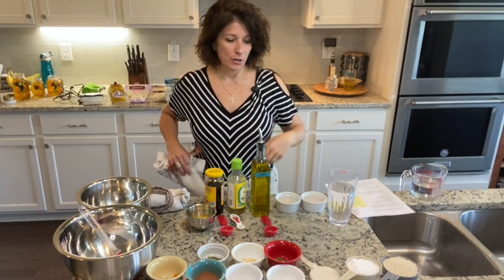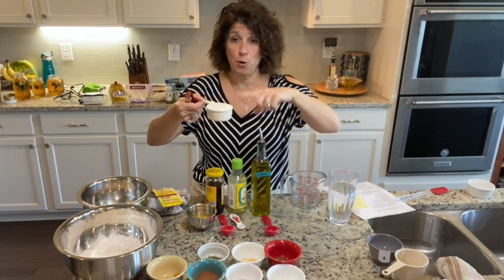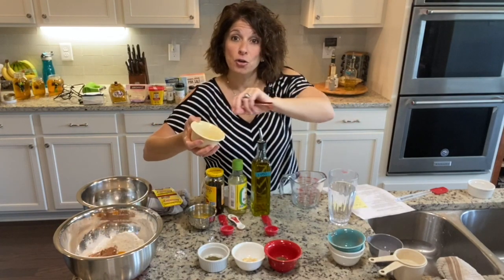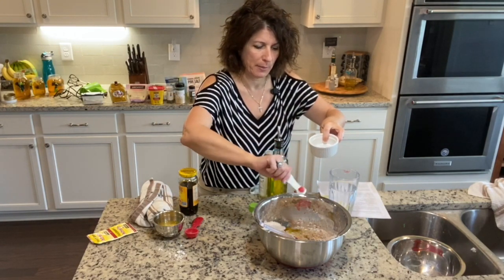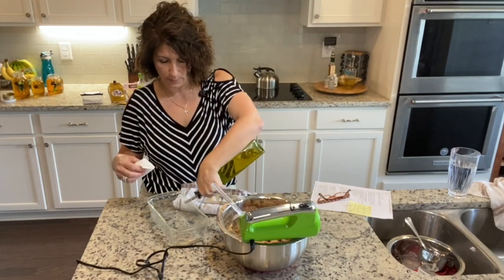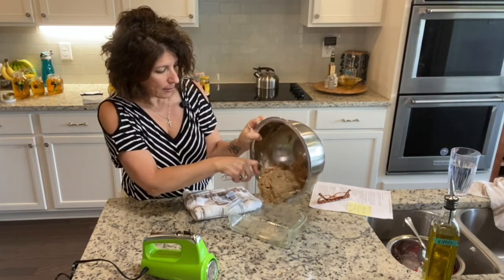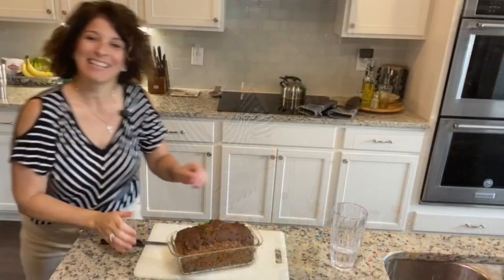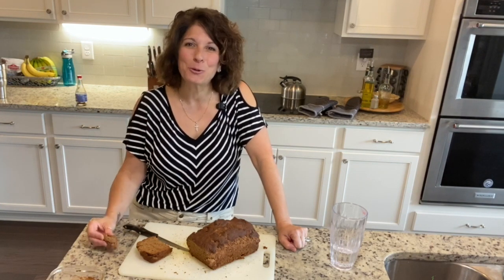GLUTEN FREE RYE BREAD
If you would like to read about Jen's late discovery of Celiac Disease and her healing journey from pain and suffering head to ⬇️

***OR***

for Gluten Free and Inspired or Do Life Inspired merc head to ➡️

***GF Rye-less Rye Bread***
First I began my yeast, sugar and water mixture and set aside to rise.
1 ¼ cup of warm water, 2 ¼ teas (or 1 fast acting yeast packet) and 1 teas sugar.
Next
In mixing bowl (or stand up mixing bowl)
1 cup of sorghum flour
1 cup of potato starch (NOT potato flour!)  (Today I used 1 cup of arrowroot starch)
½ cup of millet flour (today I used ½ cup of certified GF oat flour)
2 teas xanthum gum
1 ¼ teas sea salt
2 TBS unsweetened cocoa (Today I used cacao powder)
2 teas finely grated orange peel
2 teas caraway seeds
1 teas minced dried onion
½ teas dried dill
Once yeast has risen a bit, add it to the mixing bowl with dry ingredients. Then add the below ingredients and mix away!
½ TBS rice vinegar
4 TBS of olive oil
2 TBS of molasses
2 beaten eggs
Put in a loaf pan. I put a small amount of olive oil on the bottom of the loaf pan to avoid sticking
In your preheated oven to 425°, when ready place bread in on the oven MIDDLE RACK and set timer for 5 minutes, reduce oven temperature to 350° and set the timer for 35 minutes. CHECK the top of bread, if it’s getting too brown (like mine did today!) cover the top in tinfoil, loosely, and continue baking.
Let it cool, remove and ENJOY!

Curious about the difference between cocoa and cacao?
FUN FACTS!
Cocoa powder and cacao powder are very similar, the only difference being that cocoa is processed at a much higher temperature (and often packaged cocoa contains added sugar and dairy). Both start out as beans from the cacao plant (confusing, right?), which are separated from the fatty part known as cocoa butter. At harvest, cacao beans are fermented to develop flavor and texture.
So, cacao powder is made from fermented beans that have not been roasted. They are processed at low temperatures and then milled into a powder. The result is a powder that's bitter in taste and higher in nutritional content. Cocoa powder on the other hand is made from beans that are both fermented and roasted, and then processed at a much higher temperature. The result is a less bitter, slightly darker powder that has lost some of its nutritional value.